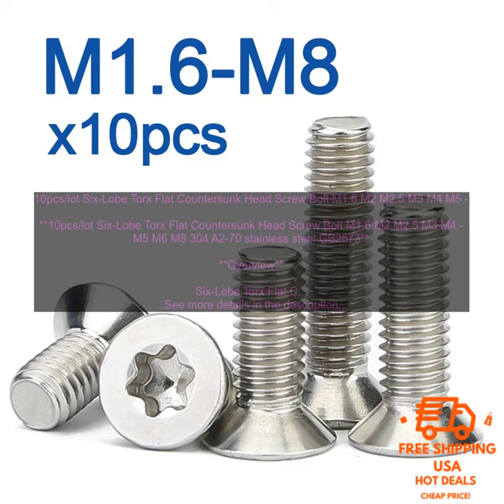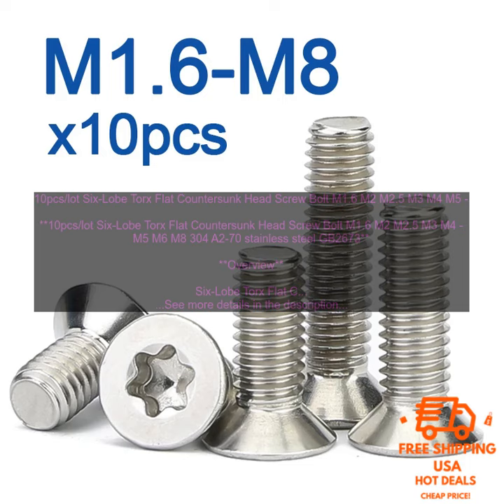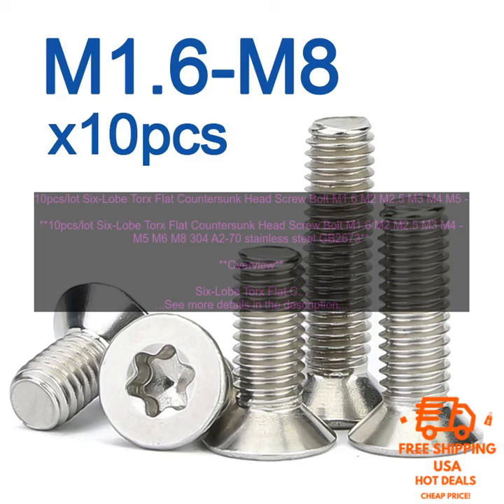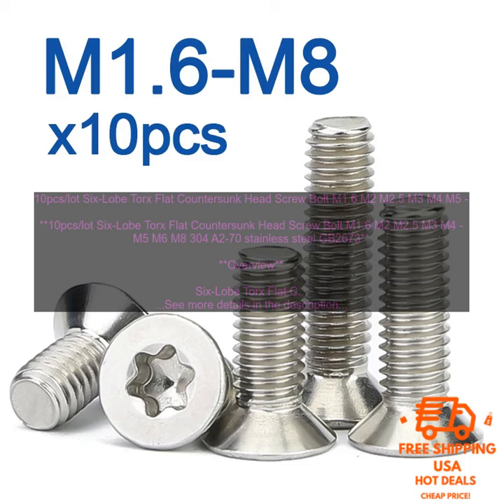1005003272395115 10pcs lot Six Lobe Torx Flat Countersunk Head Screw Bolt M1 6 M2 M2 5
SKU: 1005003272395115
10pcs/lot Six-Lobe Torx Flat Countersunk Head Screw Bolt M1.6 M2 M2.5 M3 M4 M5 M6 M8 304 A2-70 stainless steel GB2673

**Overview**

Six-Lobe Torx Flat Countersunk Head Screw Bolts are a type of fastener that is used to join two pieces of material together. They are made of 304 A2-70 stainless steel, which is a corrosion-resistant material that is suitable for use in a variety of applications. The screws have a flat head and a countersunk head, which means that they can be sunk below the surface of the material that they are attaching. The screws are also equipped with a six-lobe Torx drive, which provides a secure grip and prevents the screw from slipping out of the screwdriver.

**Features**

* Made of 304 A2-70 stainless steel
* Flat head and countersunk head
* Six-lobe Torx drive
* Corrosion-resistant
* Suitable for a variety of applications

**Applications**

Six-Lobe Torx Flat Countersunk Head Screw Bolts can be used in a variety of applications, including:

* Furniture assembly
* Appliance repair
* Home improvement projects
* Industrial applications

**Benefits**

There are a number of benefits to using Six-Lobe Torx Flat Countersunk Head Screw Bolts, including:

* They are corrosion-resistant, making them suitable for use in a variety of applications.
* They have a secure grip, which prevents the screw from slipping out of the screwdriver.
* They are easy to install and remove.
* They are available in a variety of sizes and lengths.

**Conclusion**

Six-Lobe Torx Flat Countersunk Head Screw Bolts are a versatile and reliable type of fastener that can be used in a variety of applications. They are made of corrosion-resistant material, have a secure grip, and are easy to install and remove. If you are looking for a durable and reliable fastener, then Six-Lobe Torx Flat Countersunk Head Screw Bolts are a great option.